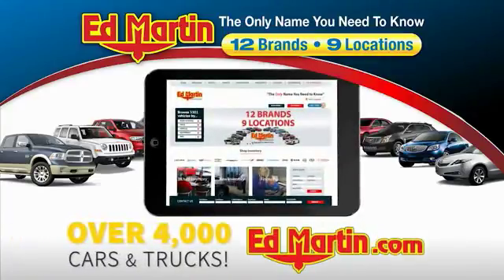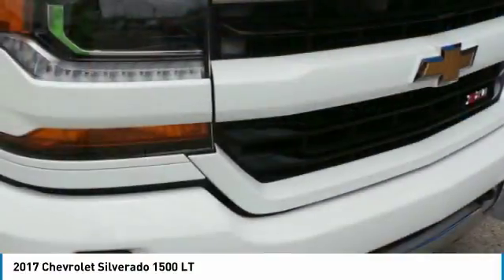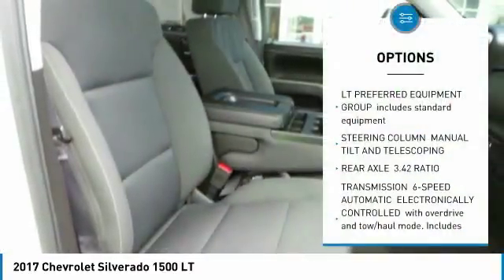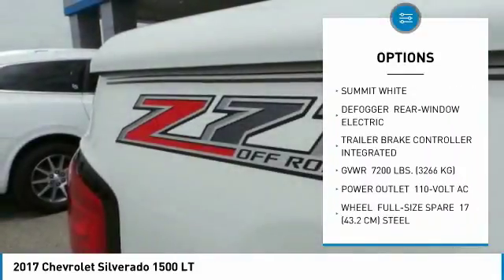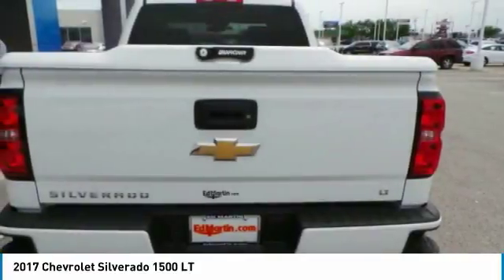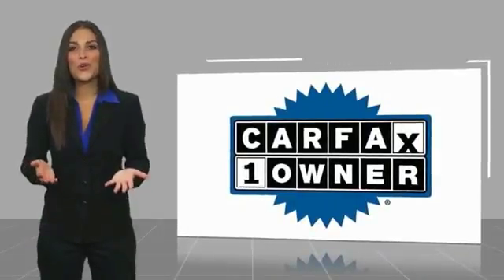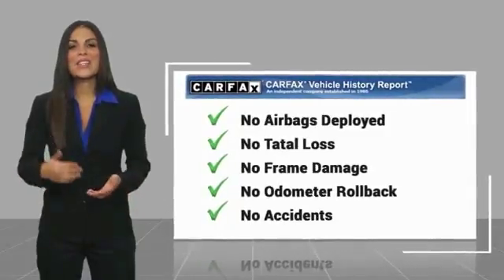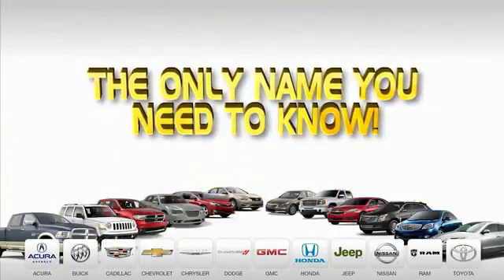2017 Chevrolet Silverado 1500 432050A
2017 CHEVROLET SILVERADO 1500 Anderson, IN
Stock# 432050A

2017 Chevrolet Silverado 1500 LT Summit White CARFAX One-Owner. Clean CARFAX. Great Vehicle History, GM Certified comes with 12mo/12k mile Bumper to Bumper, and 6 yr/100k Powertrain Warranty, 4D Crew Cab, EcoTec3 5.3L V8, 4WD, Jet Black Cloth, 110-Volt AC Power Outlet, All Star Edition, Dual-Zone Automatic Climate Control, Electric Rear-Window Defogger, Heated Driver & Front Passenger Seats, Remote Vehicle Starter System, Theft Deterrent System (Unauthorized Entry), Wheels: 18  x 8.5  Bright Machined Aluminum.